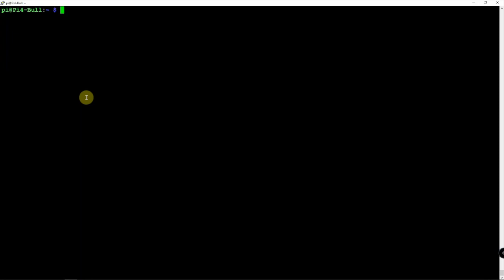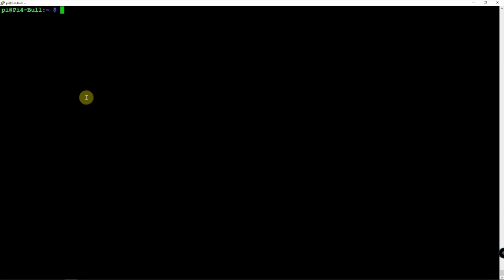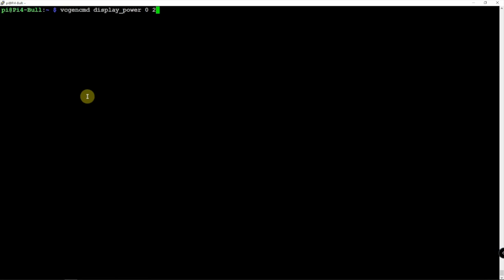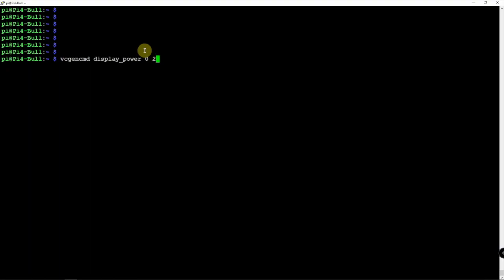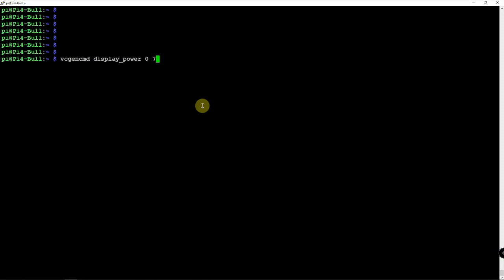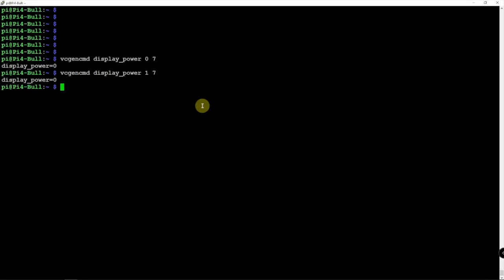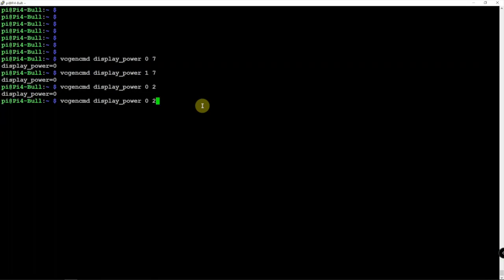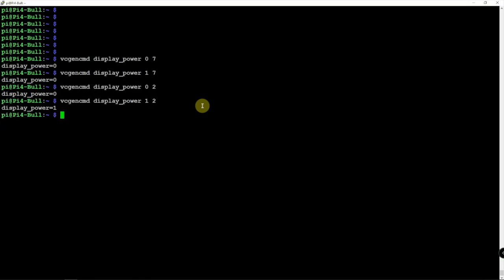Raspberry Pi 4 | Turning HDMI 0 & 1 Ports OFF/ON